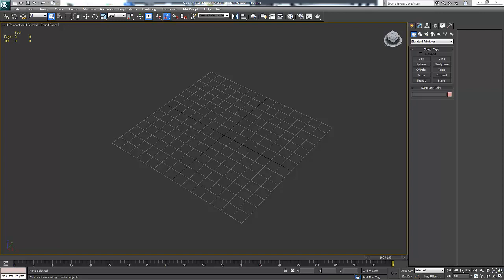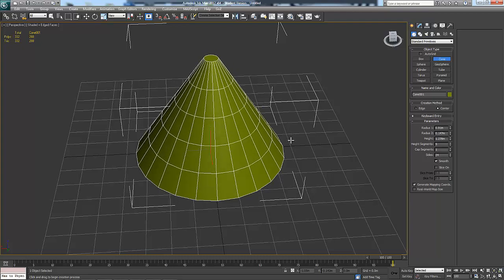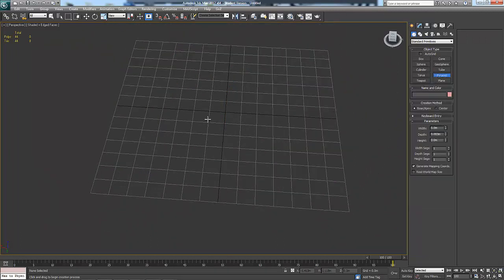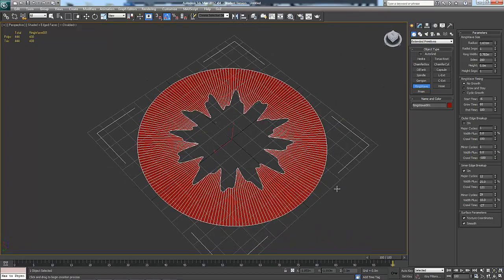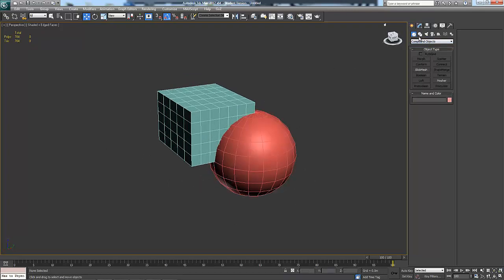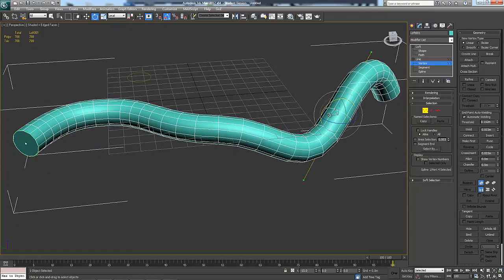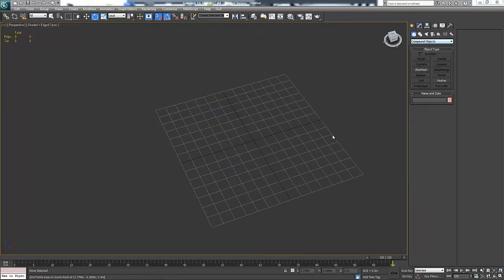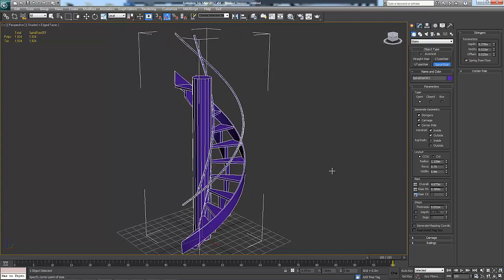Beginner's Guide to 3ds Max -- 03: Creating and Editing Primitives by Isaac Oster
In the third part of his exclusive 3DTotal series, Isaac Oster looks at creating and editing primitives 3ds Max.